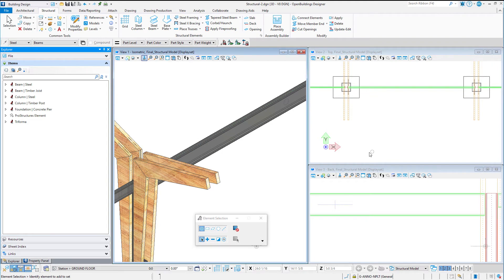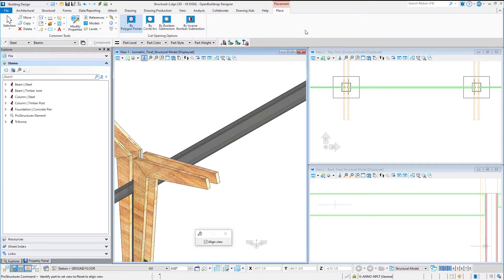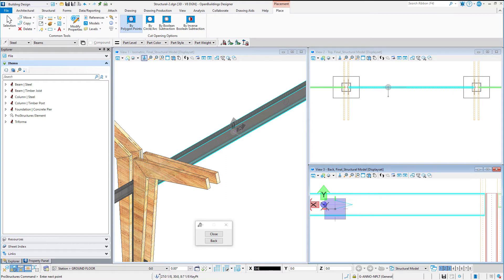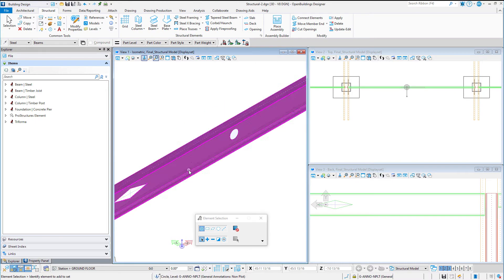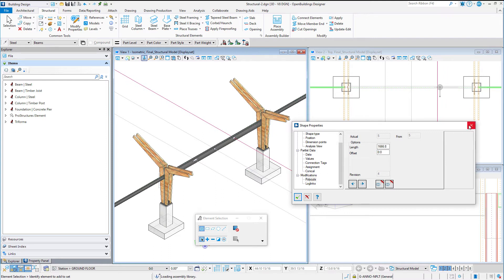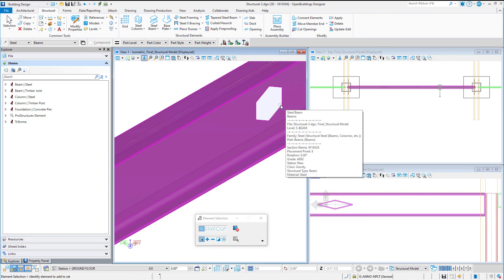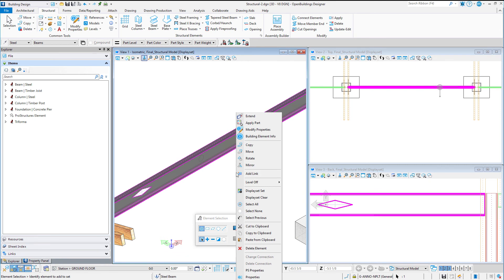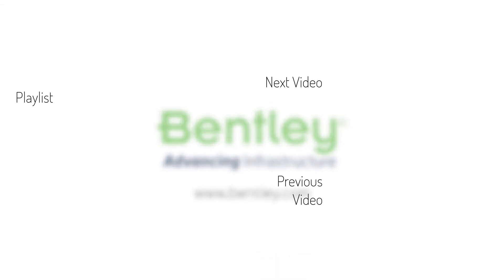07 Cut Openings in OpenBuildings Designer Update 8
In this video we will create cut openings in structural steel using the Cut Openings tool in OpenBuildings Designer Update 8.